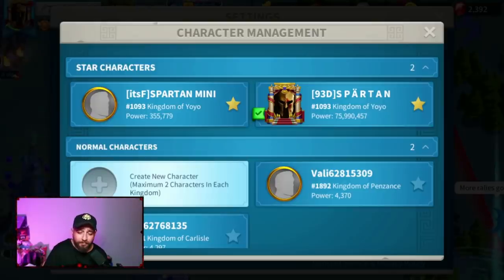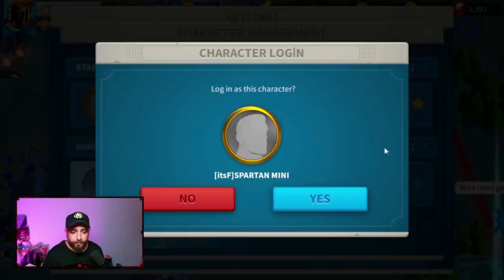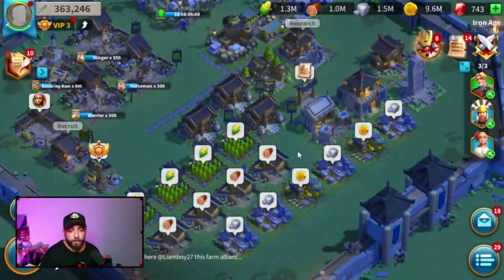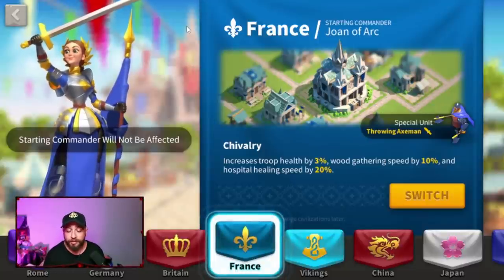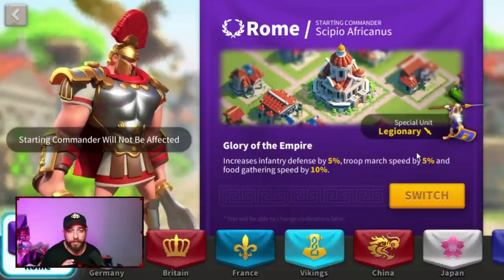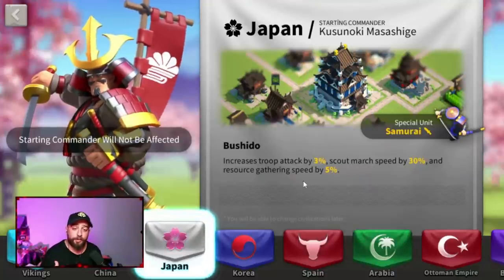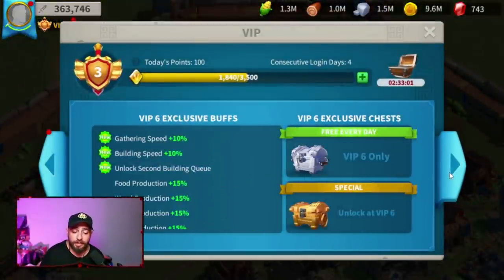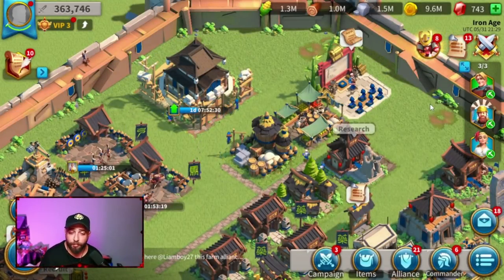I FINALLY GAVE UP! Rise Of Kingdoms Mini/Farm Account Guide [A MUST!]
Almost all players in Rise of Kingdoms should have at least one farm (mini) account in order to help the main account grow up a lot faster. Unless you are super rich, you will always want to have a mini farming account in Rise Of Kingdoms for extra resources.
The main purpose of the mini account in Rise Of Kingdoms is farming resources for your main account. Managing a mini account actually doesn’t cost too much time since it will be farming most of the time. You just need to spend a little more time every day in Rise Of Kingdoms.

✅ Other Helpful Rise Of Kingdoms Guides!

Chapters
0:00 Intro
0:35 Create & Switch Accounts
1:28 Purpose of a Farm Account?
2:30 Best Civ For a Farm Account!
7:06 Which VIP Level?
7:40 City Hall & Academy
8:40 Gathering Commanders & Talents
10:27 Several Farm Accounts ?
11:02 Join a Farm Alliance !